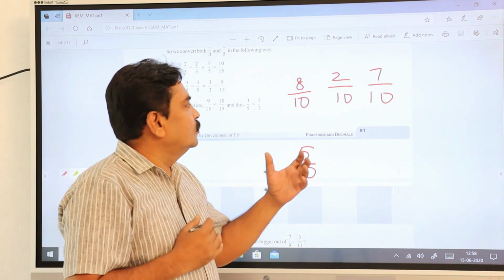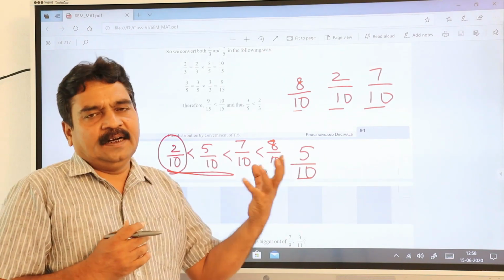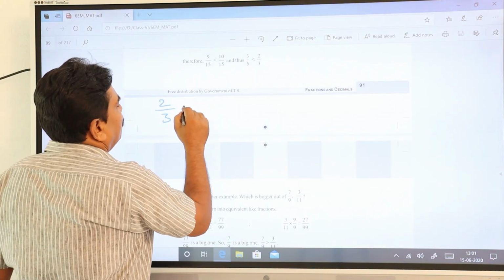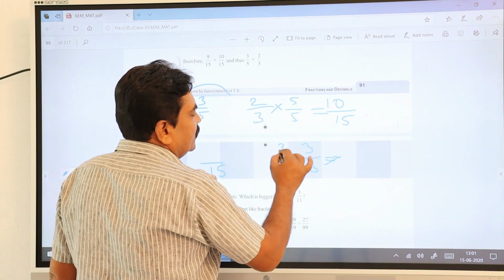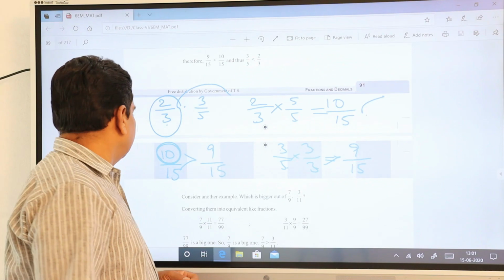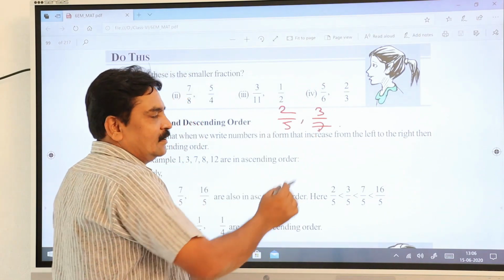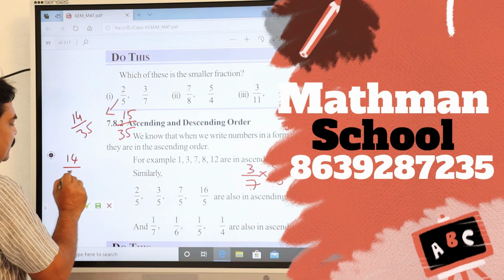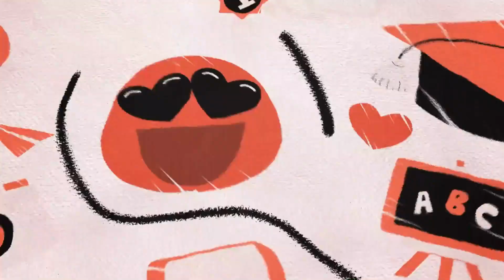Class 6 Fractions Part 2 with IIT Foundation